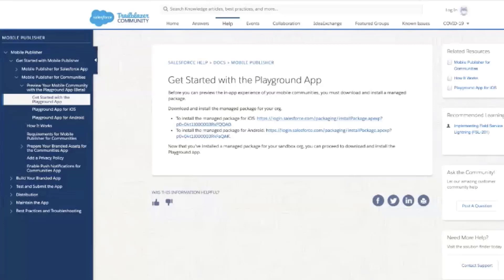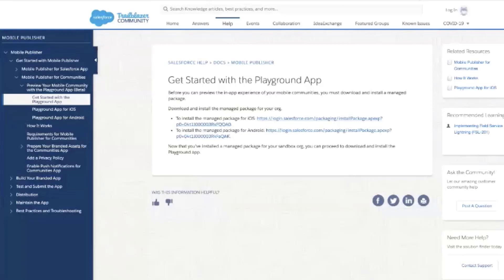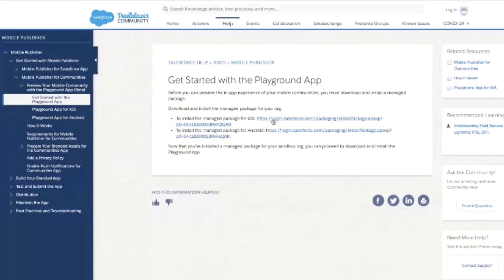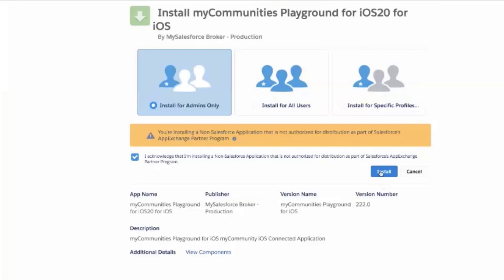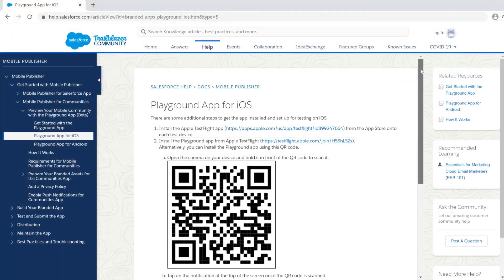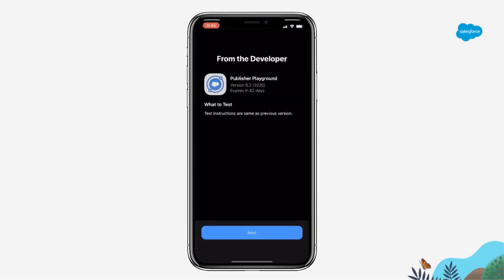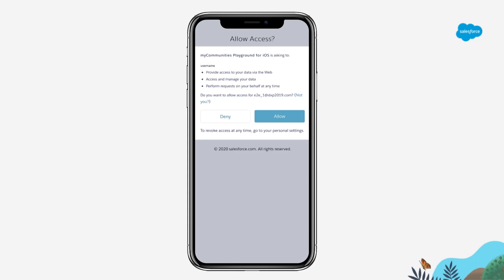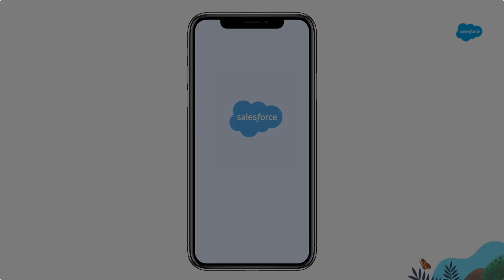Setting Up the Playground App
Illustrates step by step how to setup and configure the Playground app so that customers can quickly preview and evaluate the in-app experience of their communities.